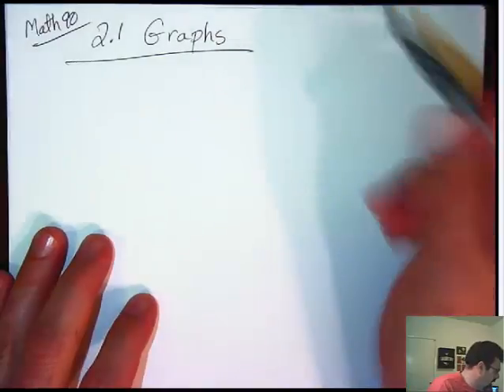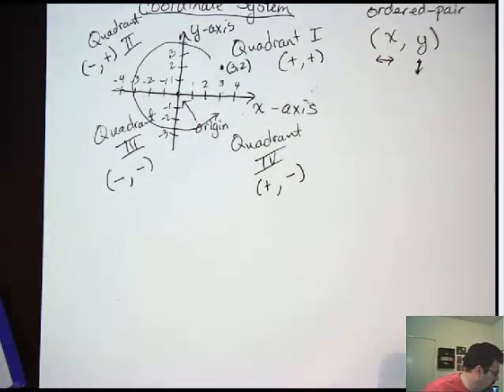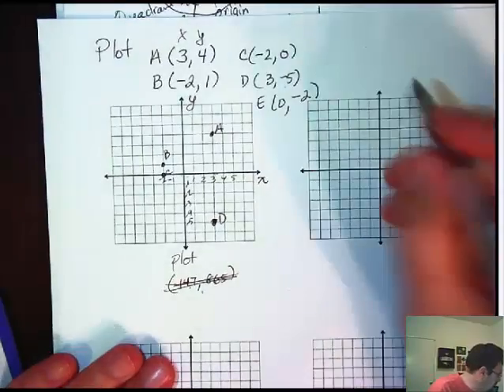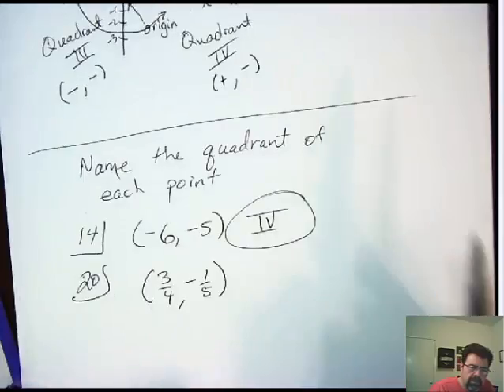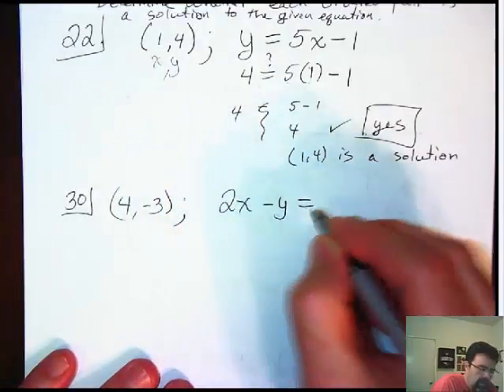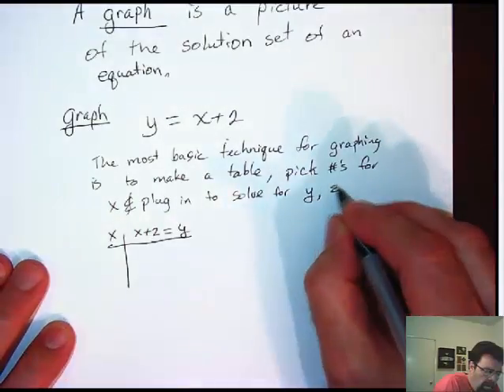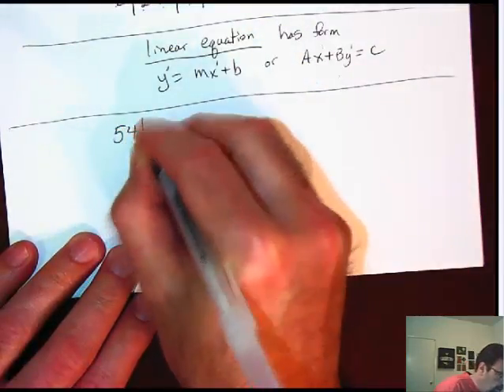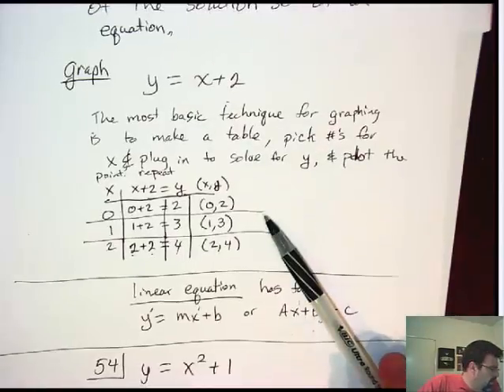math 90 2 1